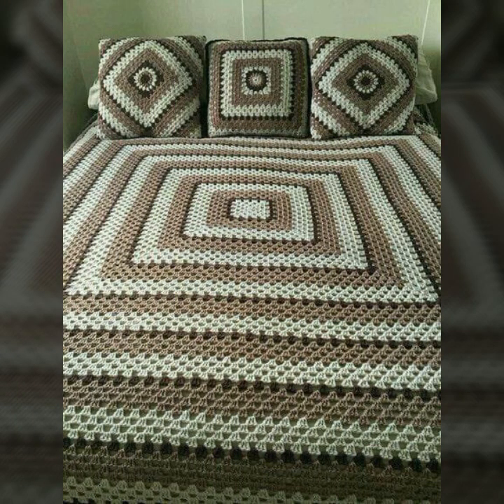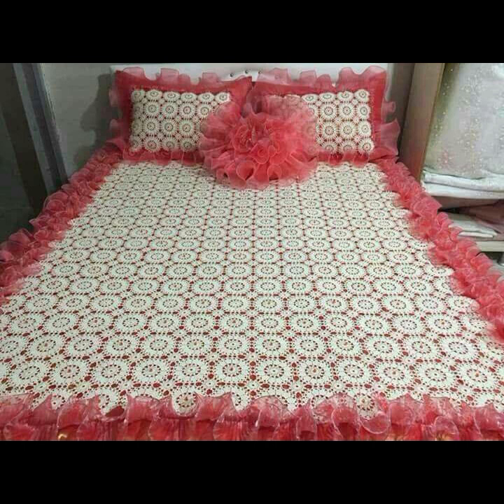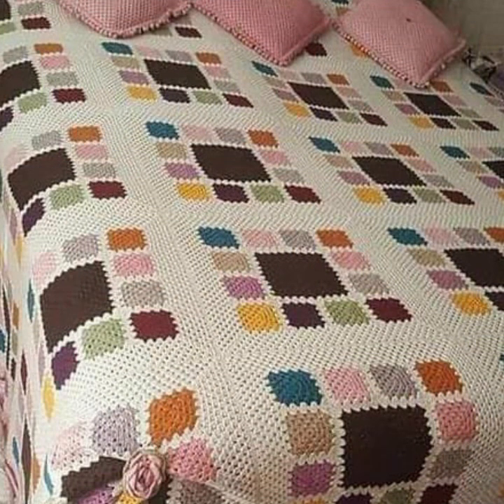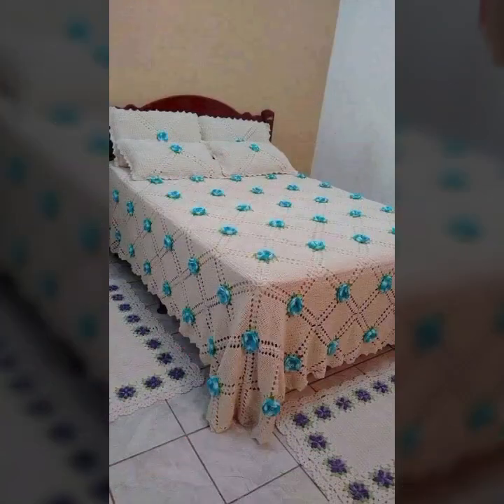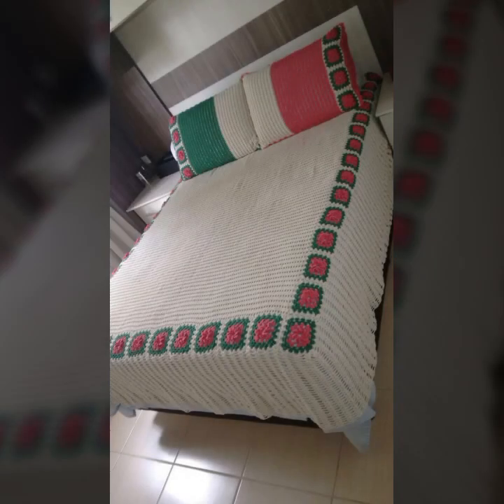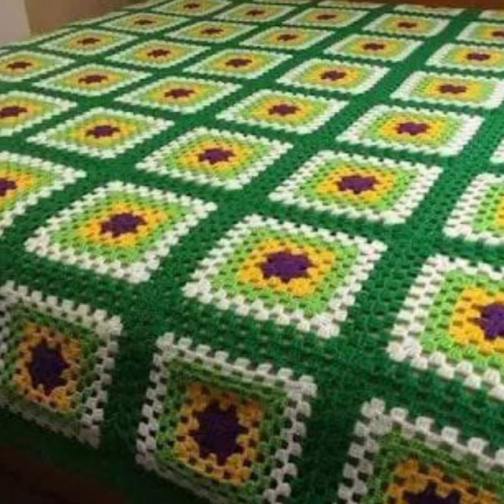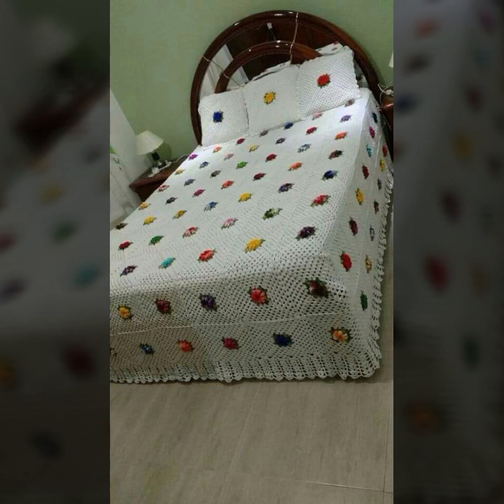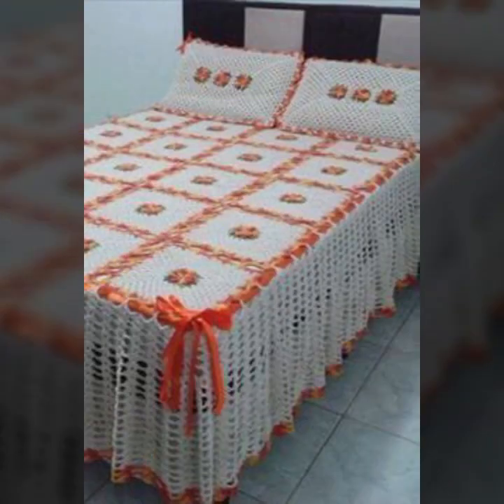TOP 50 HIGHLY RUNNING IDEA OF BEAUTIFUL EASY TRENDY CROCHET BED SHEETS IDEAS DIY PROJECTS TOP IDEAS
crochet cardigan
crochet capshawals
Crochet Online Course
Ad 1 of 2 ·
0:04
Skip Ads

0:10 / 0:15

forthefrills
Crochet Eden Crop Top
Hey Carrie